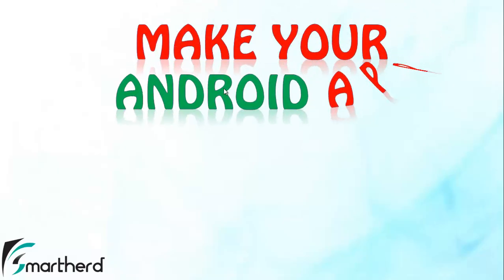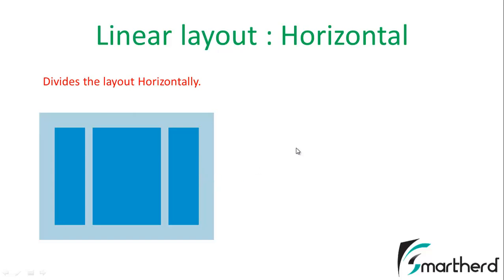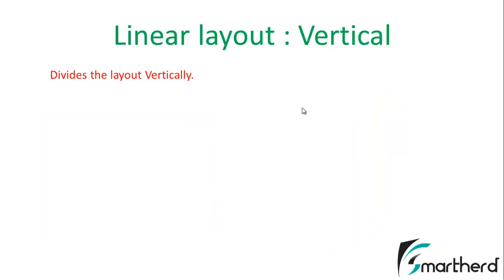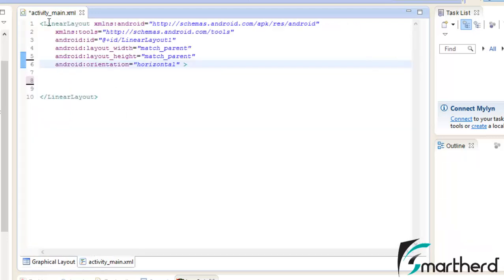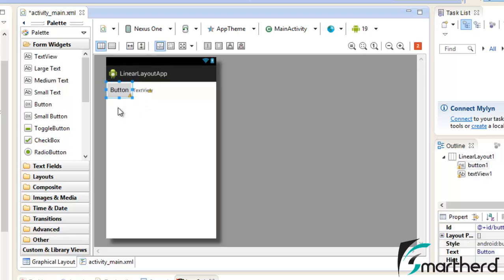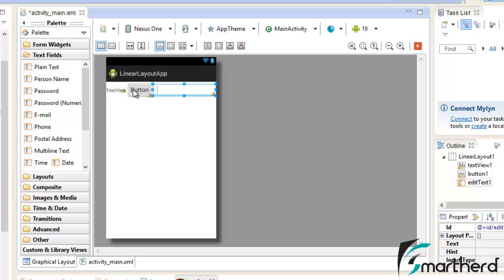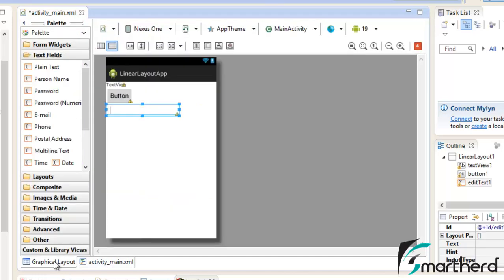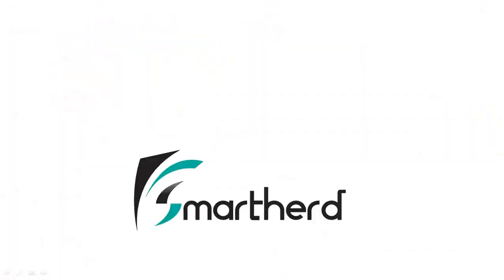#45 Android Tutorial : Linear Layout - 1 - User Interface - Make Your Android App - Part - 12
App of Android Interview - This video shows Conceptual description of Linear Layout in both horizontal and vertical orientation , how buttons , textview etc are placed and also about the attributes of gravity , layout_gravity , weight , weightSum and attributes of linear layout. .